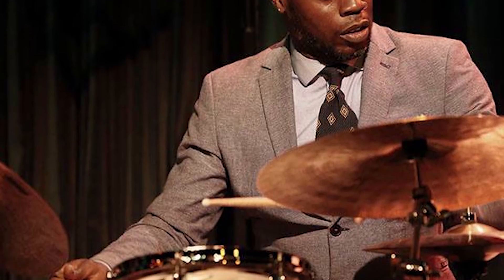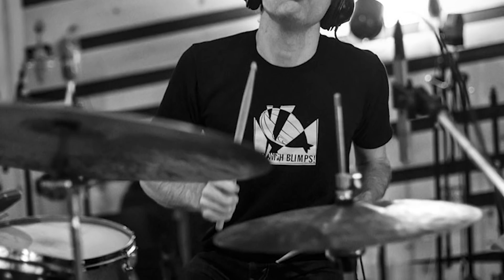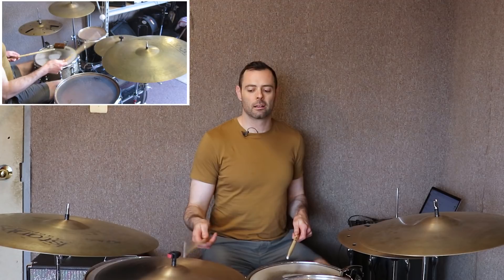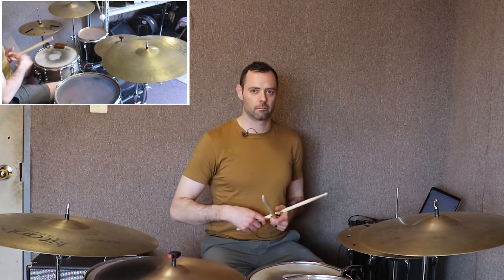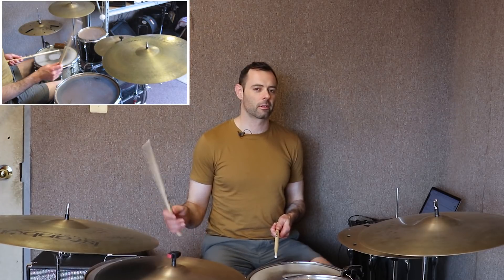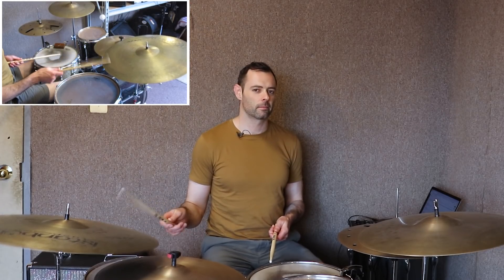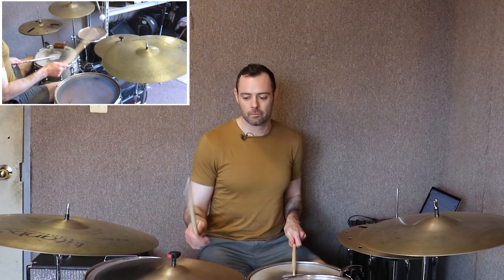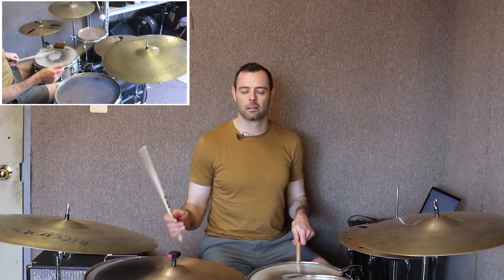Drum Coordination Challenge - Bet You Can't Play This